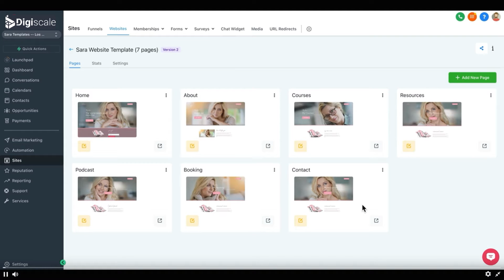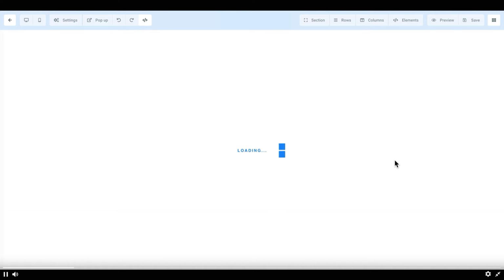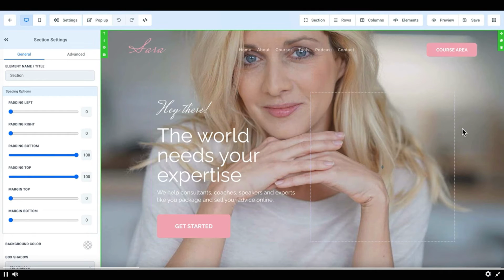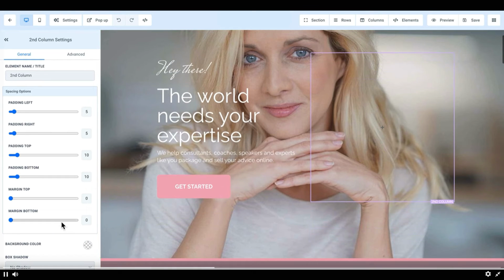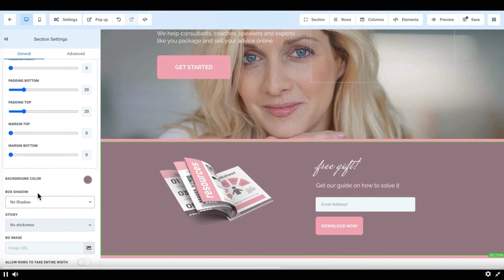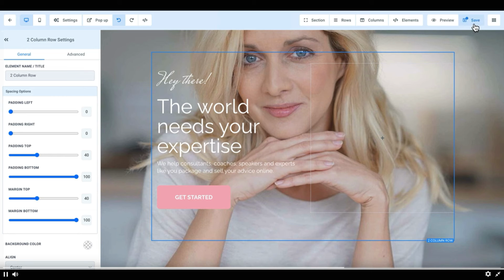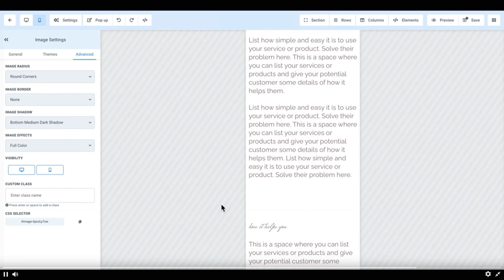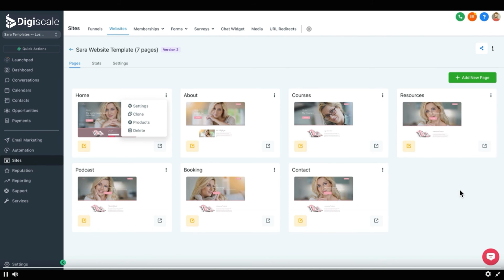Digiscale Website Overview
This demonstrates the website overview.